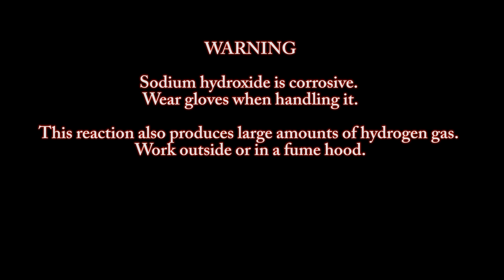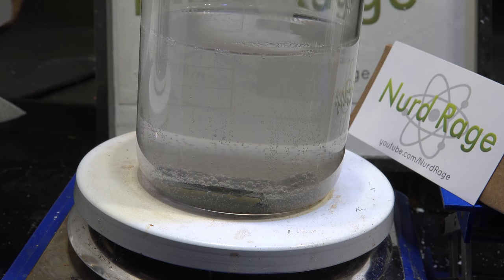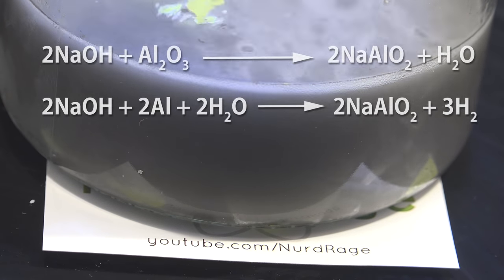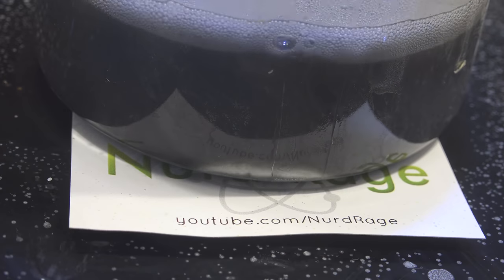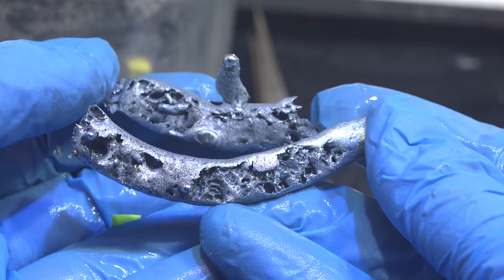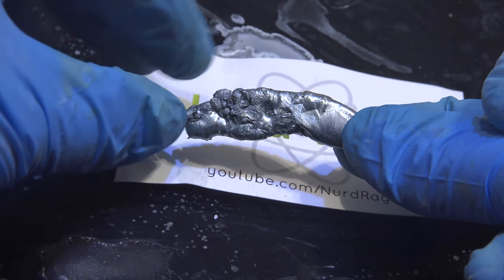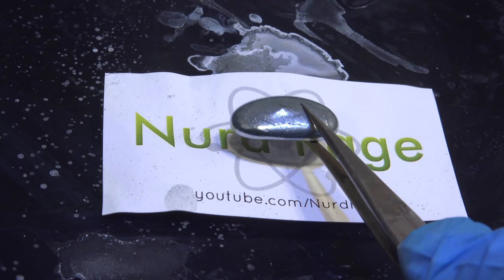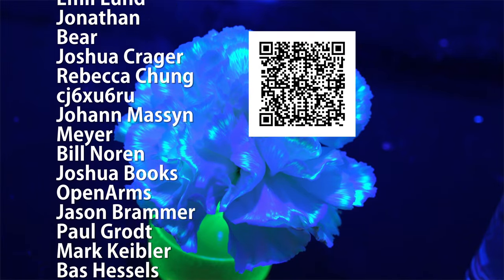Recover Used Gallium From Aluminum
In this video we recover the gallium that was used to induce structural failure in various aluminum objects.

First, the aluminum is covered with about 10 times its mass in water and a stoichiometric amount (to the aluminum) of sodium hydroxide is added. So for 27 grams we add about 40 grams of sodium hydroxide. This reacts with the aluminum and converts it sodium aluminate. Most of the gallium will remain.

Eventually the alloy should liquefy as the gallium proportion increases due to the loss of aluminum. The solution is cooled and the alloy is allowed to solidify.

The alloy is then added to 10-30 times its mass of water and heated to near boiling. The remaining aluminum should be consumed by the reaction with water. Once the gallium stops bubbling it is allowed to cool.

The gallium obtained has bits of aluminum oxides and slag embedded in it and this can be removed by melting the gallium in a solution of 20% sulfuric acid.

Once it is completely molten it is shaken a few times to dislodge the impurities and quickly cooled to again solidify the gallium.

Jon Stanovich
Michael Zappe
Emil Mikulic
Anthony Rodriguez
Alex S.
Lord Martin Hill
Matthew Brunette
Simon Bitdiddle
Cullen Purkis
Carl Potter
Goodwine
Martel DuVigneaud
Zane Bacon
Roger
Bryan Boettcher
Dror Kronstein
Michael Gregg
Robert Boll
Nick Kinnan
doug dysart
Daniel Astbury
The King of Homestyle
Stephen Stair
Bobby Nansel
Andrea Nall
Dom Vasta
Tyler Bushey
Michael
Syam Krishnan
Phillip Hutchings
Uocjat
Marius Klimantavičius
Jacob Gruber
Henry Wu
Antton Tapani
Jean-Marc Bélisle
Lunarchy
Mark Oberfield
Meagan McLay
Curt Fischer
Christian Ullrich
Leonard Marshall
Daniel McLaughlin
Evan Schuld
Mecha Chocobo
Jason King
David Gilmour
Dean Bailey
Matt Sieker
Ben Anderson
Jessica Porter
Chase Curtis
Connor Reed
Wolf Bennett
Christian Cooper
Pablo Soares
Samuel Pelzer
Wesley Gardner
Mark Rose
Py
Kremling
Brian Nietfeld
Leon Verrall
Feliksas
George Jefferies
Syniurge
evan
Applied Science
Yuli Talyansky
Micha Gorelick
Marcio Yukio Teruya
Timothy Vincent
Daniel L.
Michal Z
Florent Parent
Thor
Danny Chan
Miguel-Angel Gutierrez
Casey Kikendall
David Drueding
Kay Bærulfsen
Craig M.
Adrian Kleven
Mark Beeunas
David
Craig House
John Bonnin
Benjamin Nied
Jacob Rodriguez
Benedikt Müller
Evan
Robert Kennymore
Julian Nicolai
rjk
Thomas Phipps
Jordan Blackman
LFTRnow
SaltyBrains
Scott Blanchette
Martins Latvis
Andy Hims
l.h. riley
T. Vladimir Vosselman
Kristian Ferencik
IncursionGerbil
Andrew crawley
Michael Kavulich
Chris Storer
james R Miller
Ben Russell
Dario Goddin
H Lambert
Adam Sidelsky
Joe Szymanski
Hannah Walters
Sam Pinches
Max Loutzenheiser
dastrike
Rescla
Hy Diep
Gawdwin
Jeff LeBell
Charles Harris
Daniel Baizel
Louis Lan
Robert H. Guinn
Paraffine
Triple Cee
Rauni Kangas
Daniel Åland
Stephen
Andrew Montagne
Lior Z.L
Joshua L Digiacomo
Samuel Ytterbrink
Tristan Putzeys
Randi Silva
Ed McMullen
nBoost
Output Coupler
Xandorcode
Al Longley
Ariesticnig
Greg Emmons
Woobly
Mark L
Pascal De Lisio
Star Ape
Emil Lund
Jonathan
Bear
Joshua Crager
Rebecca Chung
cj6xu6ru
Johann Massyn
Meyer
Bill Noren
Joshua Books
OpenArms
Jason Brammer
Paul Grodt
Mark Keibler
Bas Hessels
Joshua Rogers
upsidedownoj
Herbert999
Myndert Papenhuyzen
Dean Leggo
Tyler Faruque
Damien P
Akshay Joshi
Rob Parker
Robin Beckett
Kamen Milchev
James McIlhargey
LVE
Magnus Ott Kartin
Marc Ethier
rd
Bob Drucker
Kelvin
Sac LeGaie
Aner Nitsan
Donald W
Ricardo
John Wasser
Jeffrey Morse
Braxton Thomason
Åsmund Tveten
CNK054so
Robert Baruch
Jay Gillikin
Essimage
Marius
Grey Shot
jMe4505
Timothy Glore